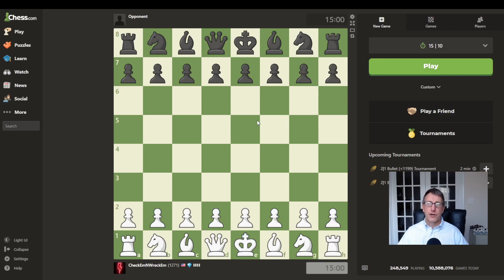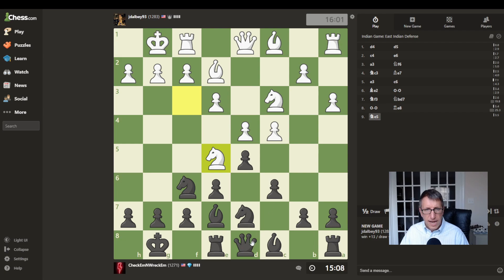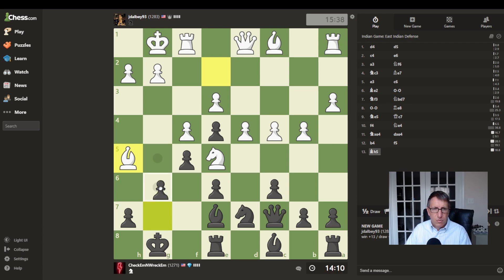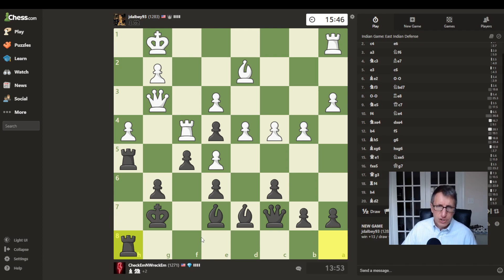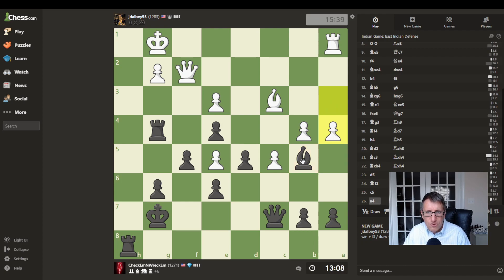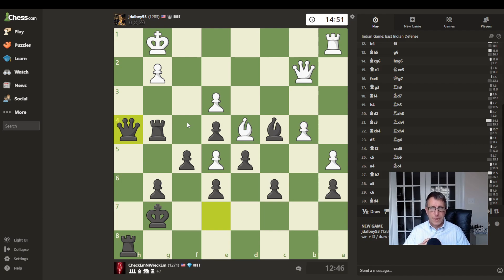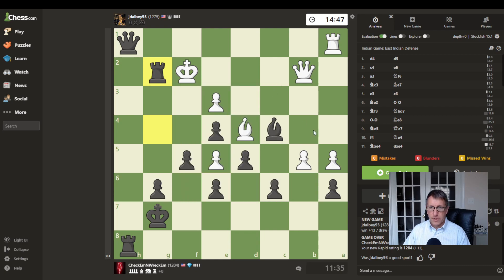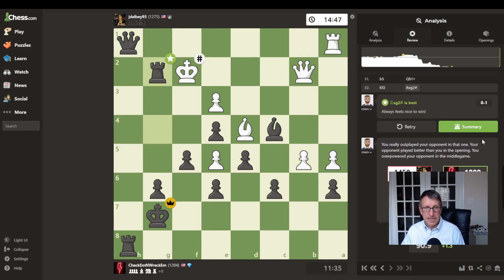Rating Run Part Fifteen 1271 To 1284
Rating Run Part Fifteen 1271 To 1284 continues a rapid games chess.com rating climb. Follow along and see how this game ended!